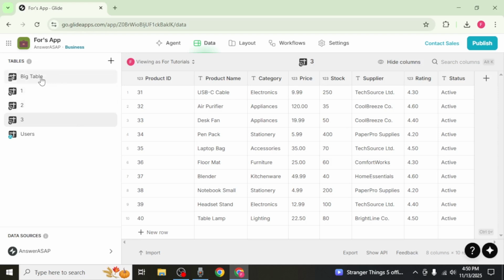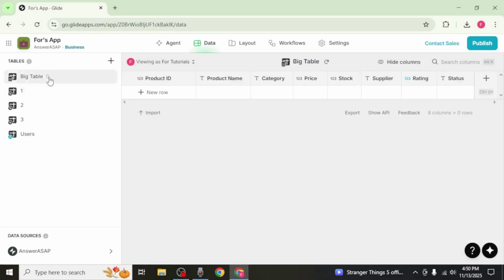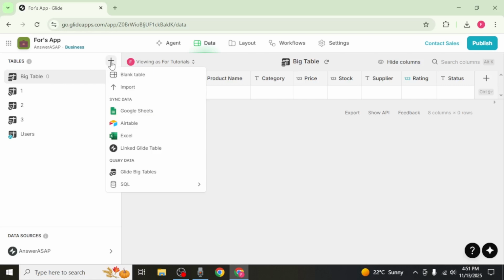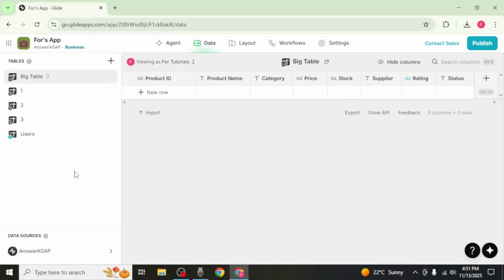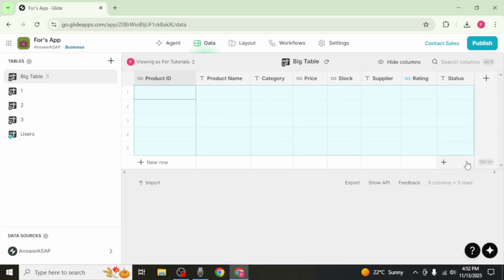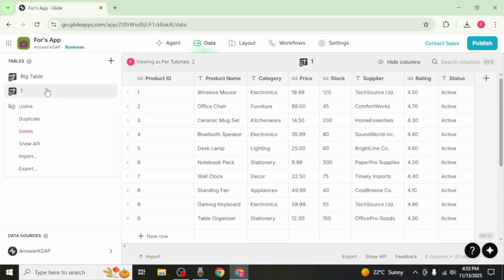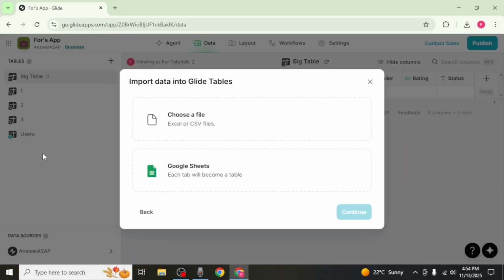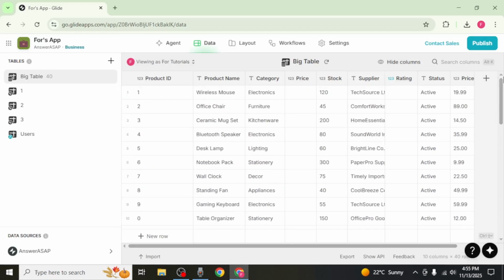How to MOVE DATA into a BIG TABLE in Glide (Step by Step)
This explanation shows how to move data into a Big Table in Glide so you can handle larger datasets and restructure your app’s backend efficiently. Please consider liking the video and letting us know if you have any comments, ideas or questions, we really appreciate any feedback! We have plenty of other tutorials on our channel so come and see if we can help you with anything else :)